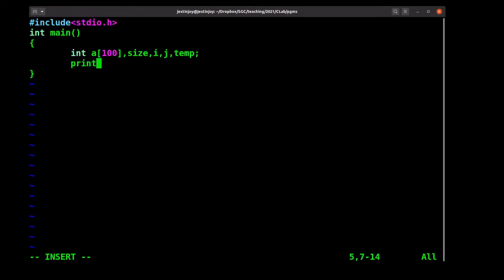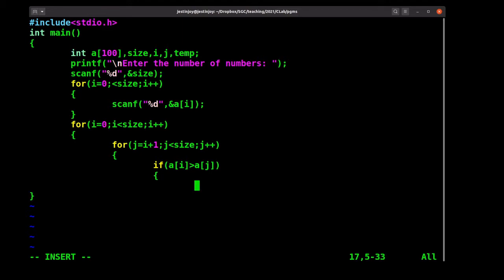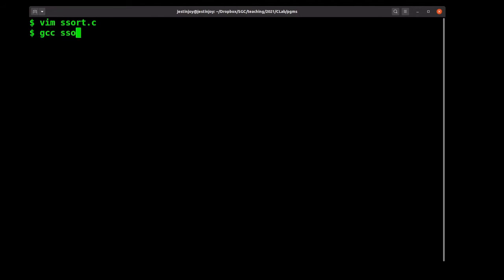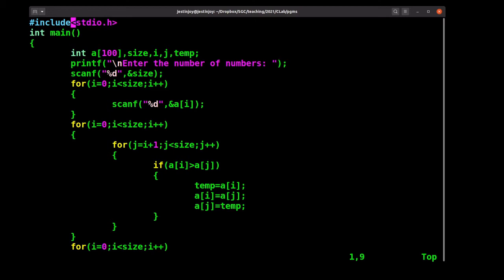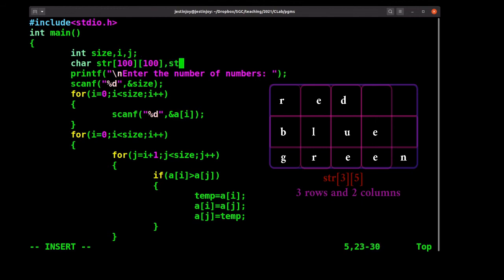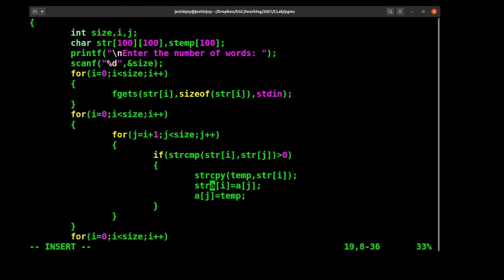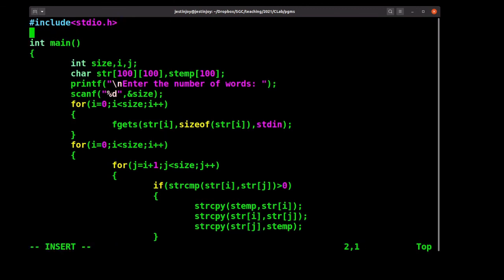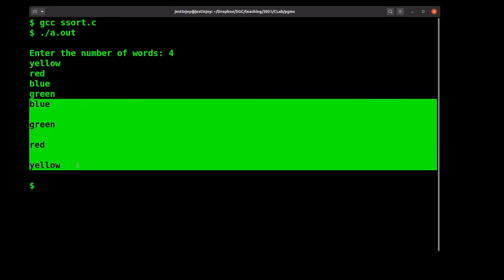Sorting Words in Dictionary Order (Lexicographic Order)